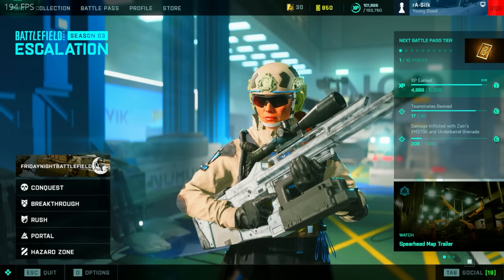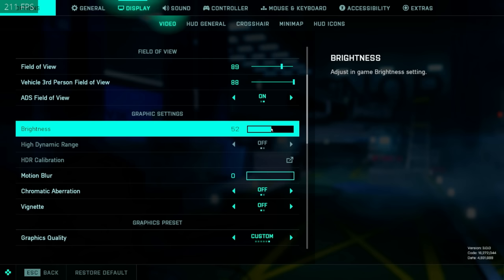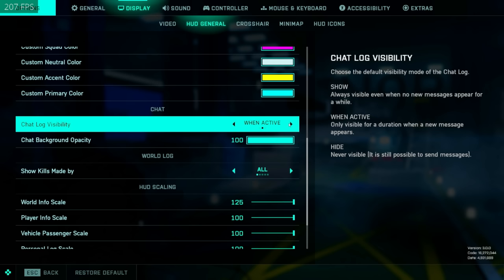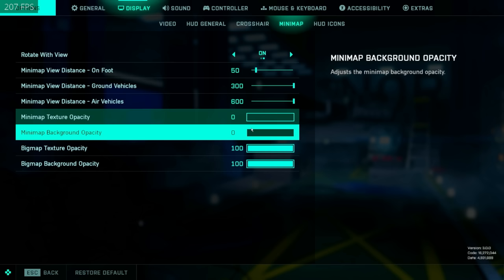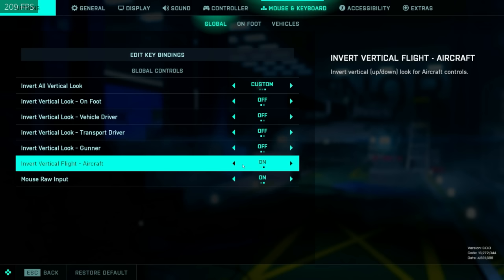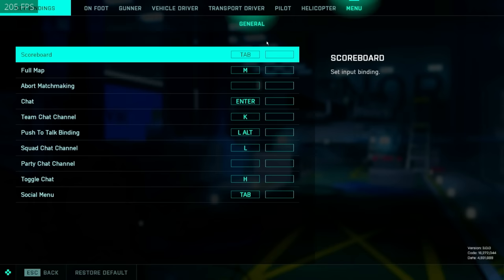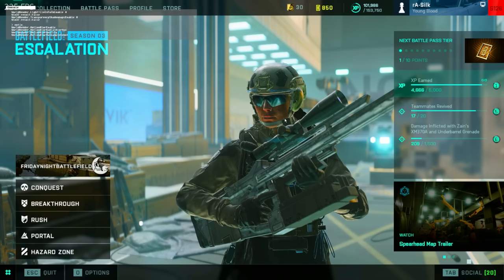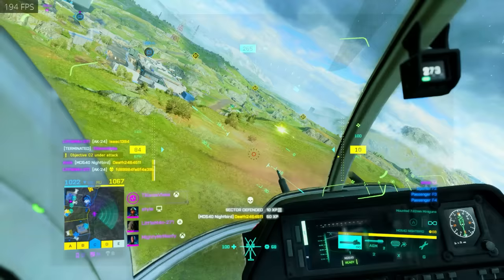Battlefield 2042 SEASON 3 PRO Settings Guide ( Best Visibility and Performance )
Here are the BEST settings for Battlefield 2042. Gain an advantage over your opponents using these settings!

Silk uses ADVANCEDgg to stay focused ingame!

Battlefield 2042 marks the return to the iconic all-out warfare of the franchise. Adapt and overcome dynamically-changing battlegrounds with the help of your squad and a cutting-edge arsenal. With support for 128 players*, prepare for unprecedented scale on vast environments. Take on massive experiences, from updated multiplayer modes like Conquest and Breakthrough to the all-new Battlefield Hazard Zone.